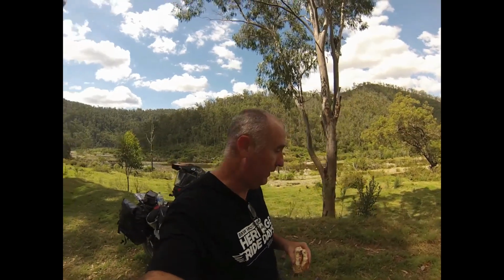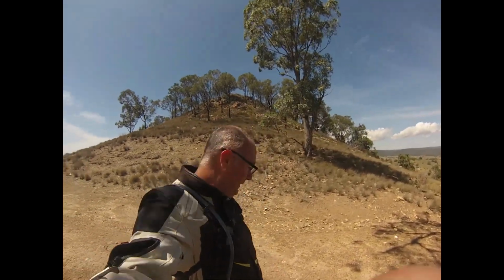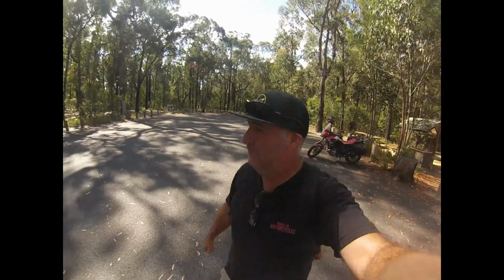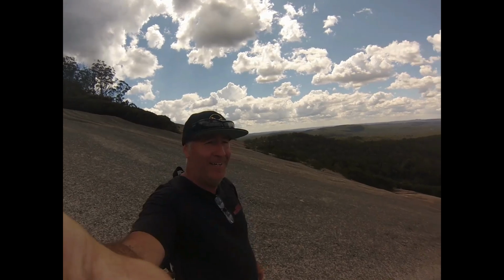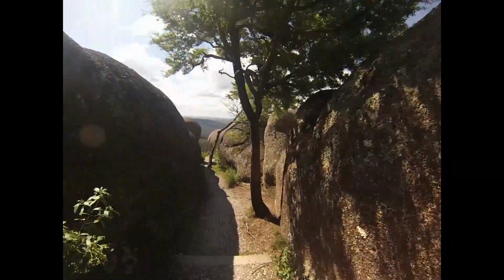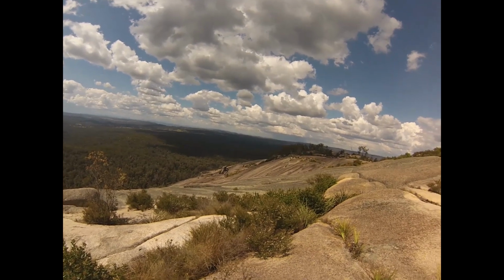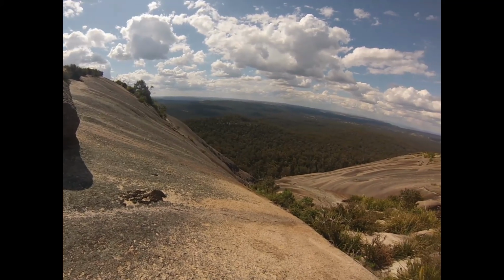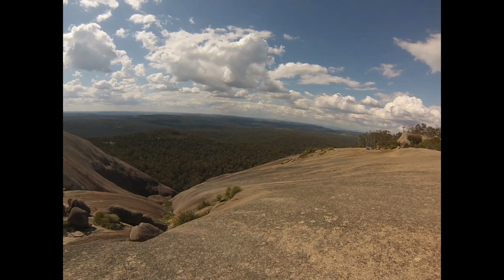Adv Riding Glen Innes, Tenterfield and hiking up Bald Rock.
I lost my Go Pro clip first stop, so this adventure ride video has almost no adv riding footage. But it shows Go Pro clips of stops along the way and roads I took. And I hike up Bald Rock at Bald Rock National Park.